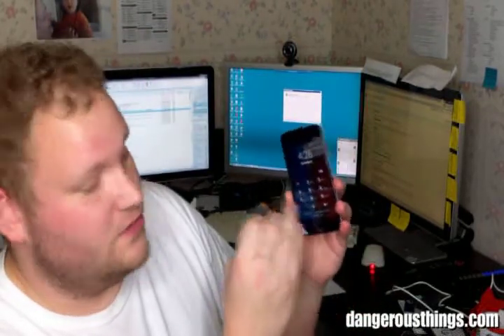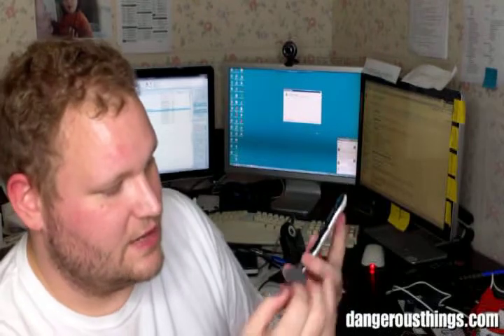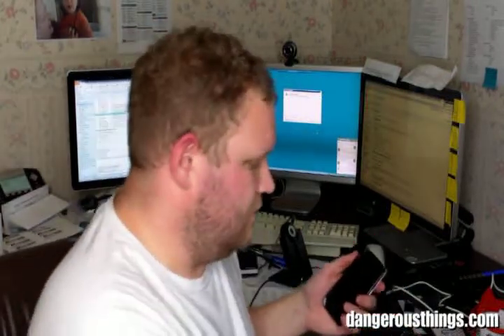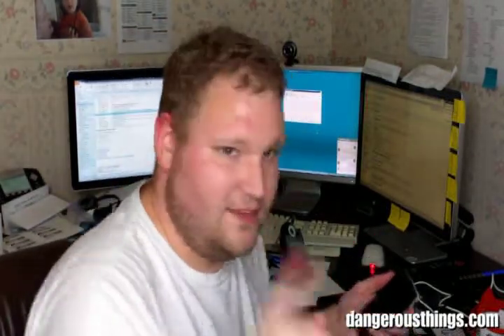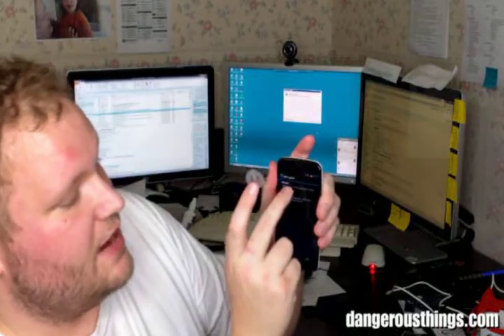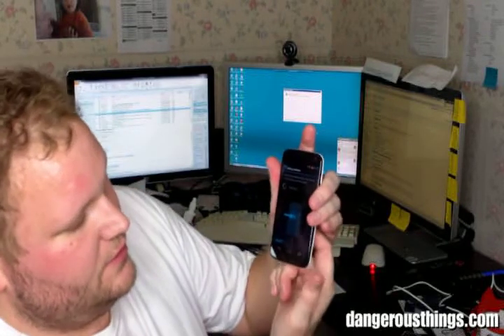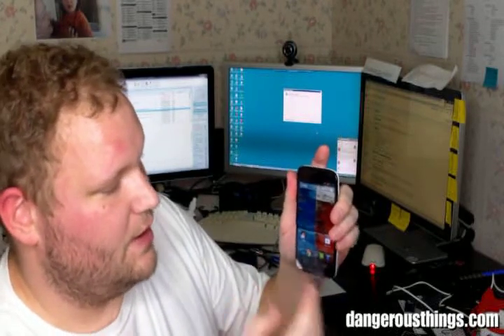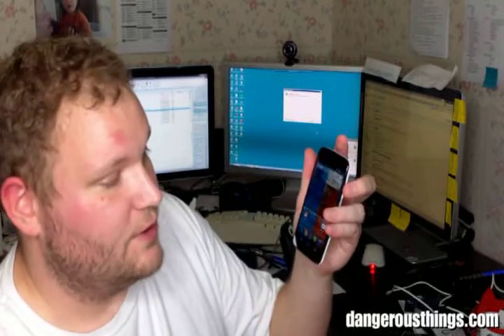The Moto X and the NFC Skip tag explained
What type of tag is the Skip? Can it be cloned? Can other tags be used as a Skip? Watch and find out!

I scanned the Skip's memory blocks to get the NDEF record. Here it is, block by block;

[05] 44 03 1D D4 |D...|
[06] 12 08 6D 6F |..mo|
[07] 74 6F 72 6F |toro|
[08] 6C 61 2E 63 |la.c|
[09] 6F 6D 3A 78 |om:x|
[0A] 72 69 6E 67 |ring|
[0B] 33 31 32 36 |3126|
[0C] 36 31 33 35 |6135|
[0D] FE 00 00 00 |. |